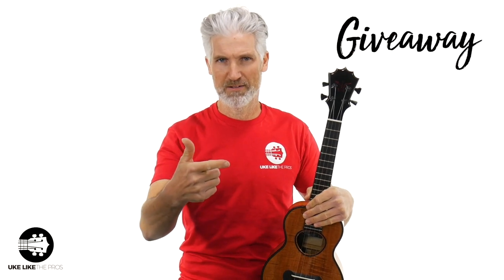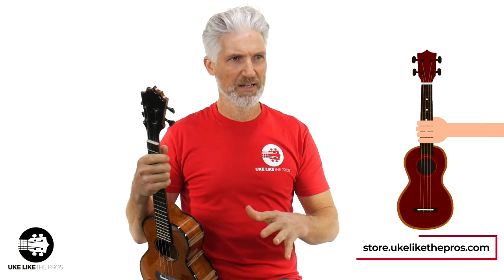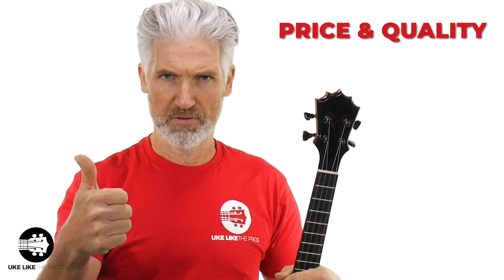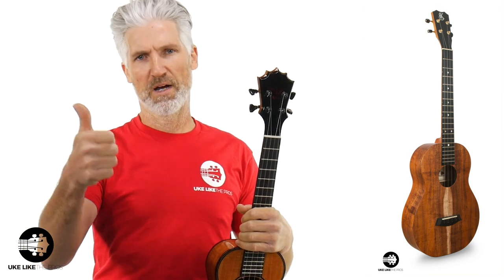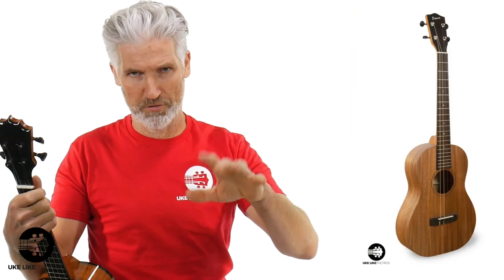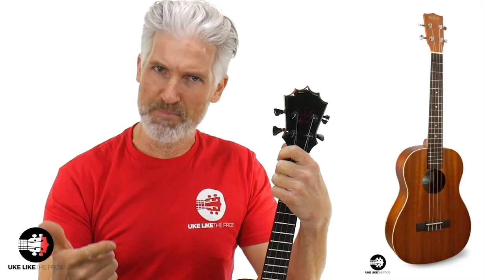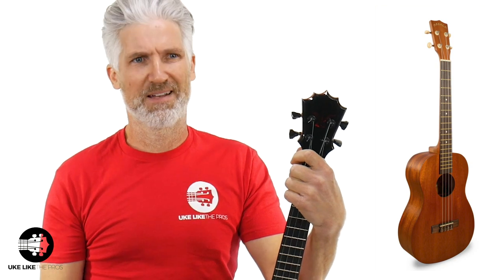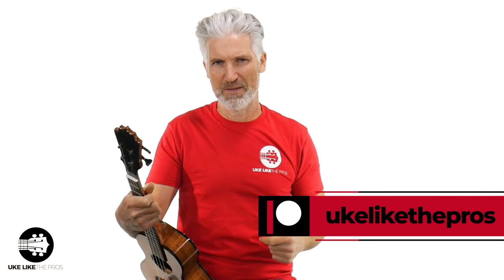The Best Baritone Ukulele In The World! Which one? Find out here!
Hey guys! In this video, we are going to talk about the best BARITONE UKULELE! I wanted to do this video because we received an email questioning some of the Ukuleles Reviews we do here on the Channel, and it's totally valid, but for me, it was really important for you to understand everything, that these videos are made for you to have all the tools and knowledge so you can clear all your ukulele doubts and make your final decision.

I do read all of your comments and messages, and I really appreciate them all, even some of the bad ones, because you learn from everything, and because most of the time they are wonderful messages for me and my team! But, in this case, I needed to let myself be clear about the Review Videos we do here!

That's why I will give you here a list of the baritones I carry on store.ukelikethepros.com that I consider are the best according to the different price ranges.

00:00 Intro
00:58 Monthly Ukulele Giveaway
03:36 How to pick the best Baritone Ukulele
04:20 The best Baritones:
04:25 Kanile'a Baritones
05:07 Kamaka Baritones
05:39 Pono Baritones
06:35 Kala Baritones
07:23 Ohana Baritones
08:00 Baritone Ukuleles under $200

I personally select most of the ukes I have on the store, and we carry the BEST brands for ukuleles, and I'll keep empowering these brands that I trust and are close friends of ULTP!

4) READY TO BUY A UKULELE?

6) ARE YOU INTERESTED IN GUITAR?

Terry